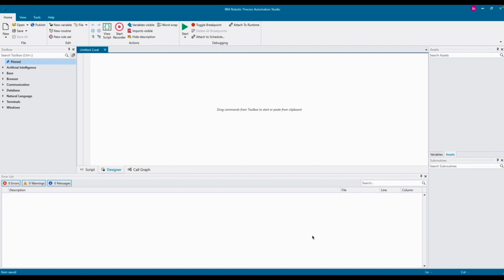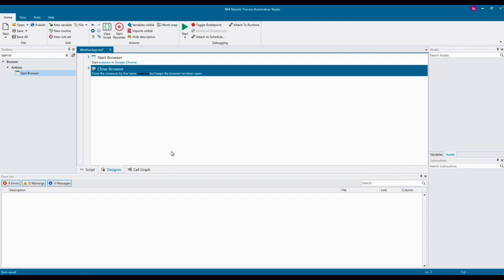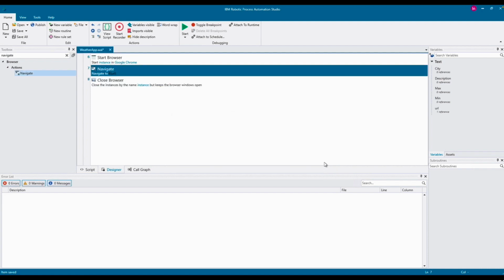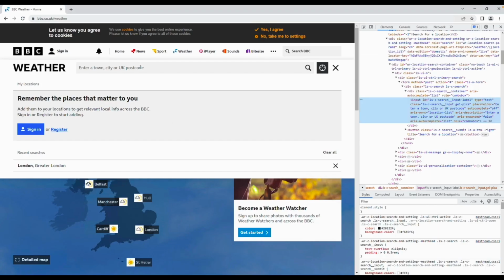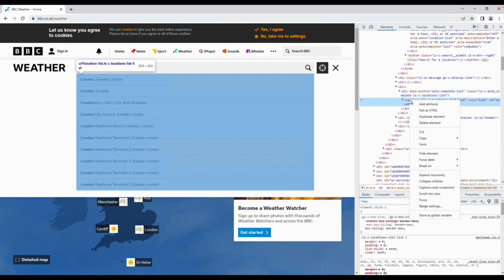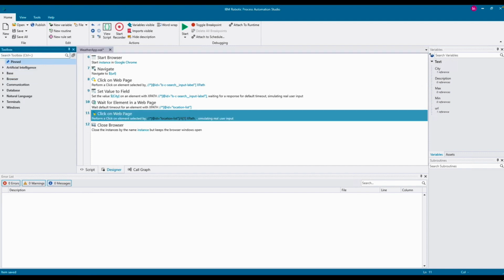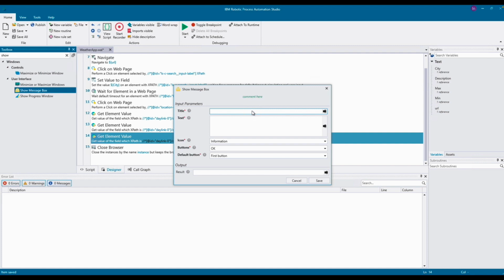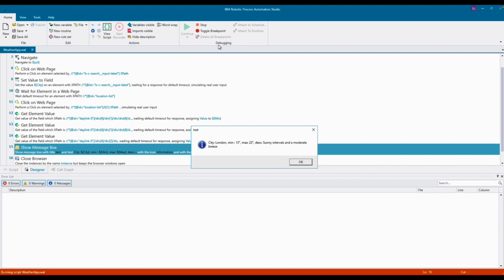IBM RPA Recipes: Creating Your First Bot - Part One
This video shows how to get started building a bot with IBM RPA to scrape weather information from bbc.co.uk. Learn more and comment about IBM RPA in the IBM Business Automation Community